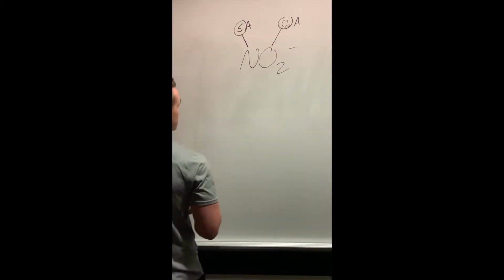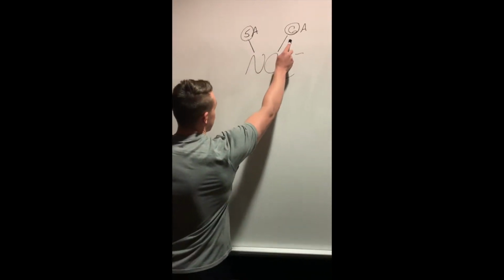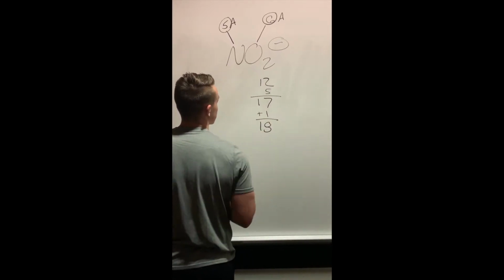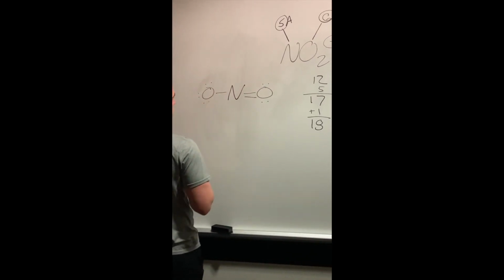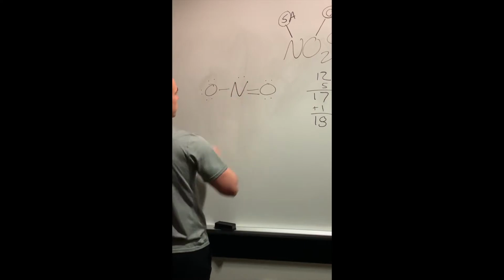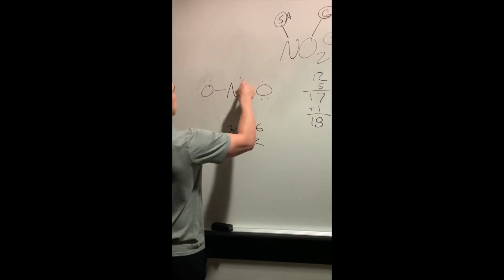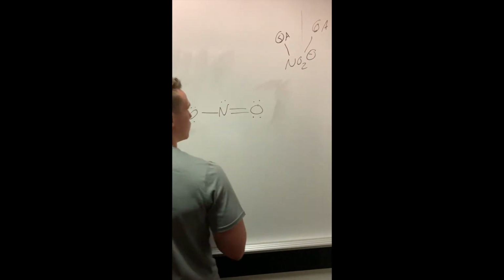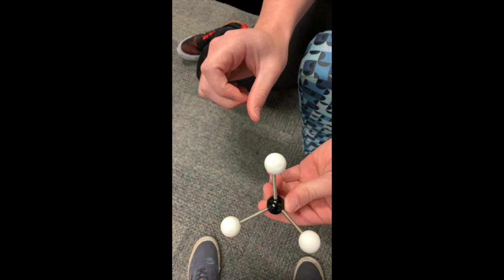How to draw a lewis structure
MENTAL GAINZ BRO